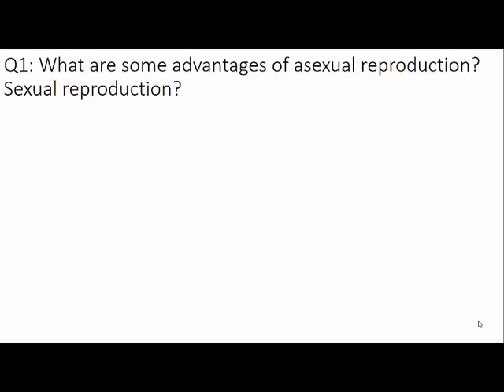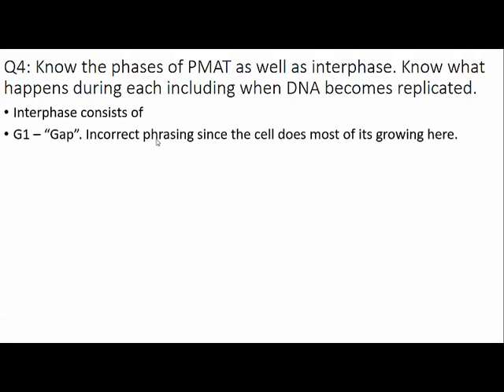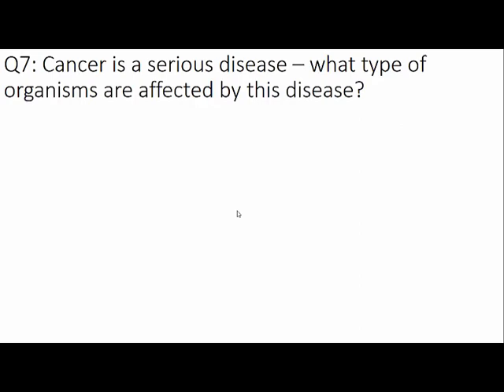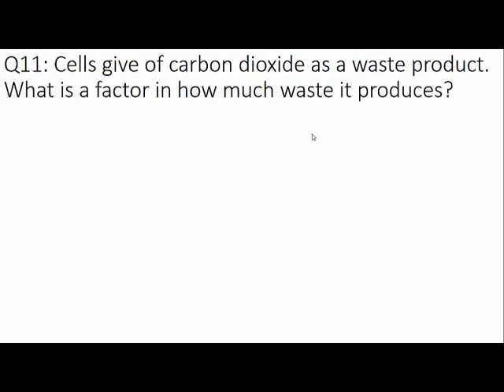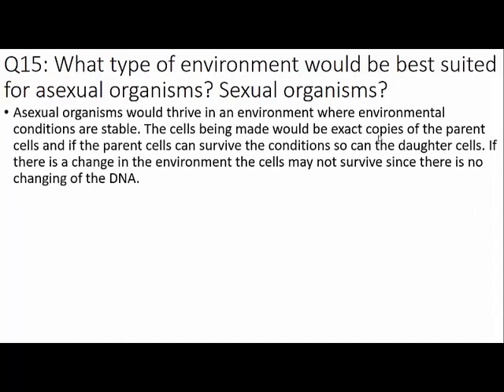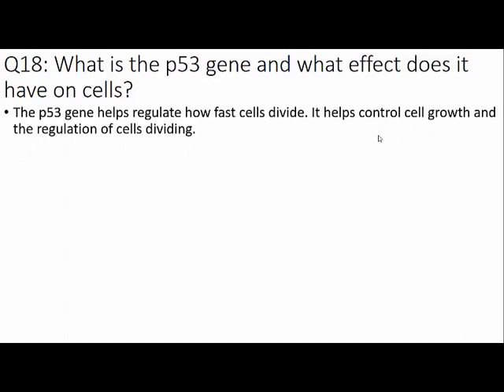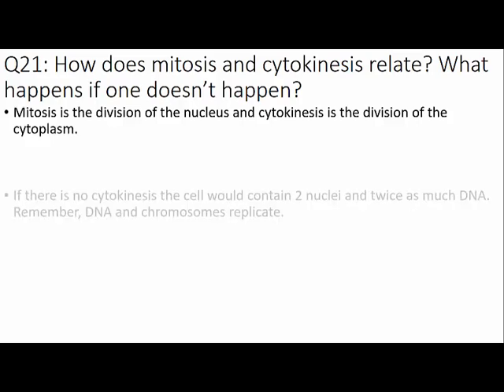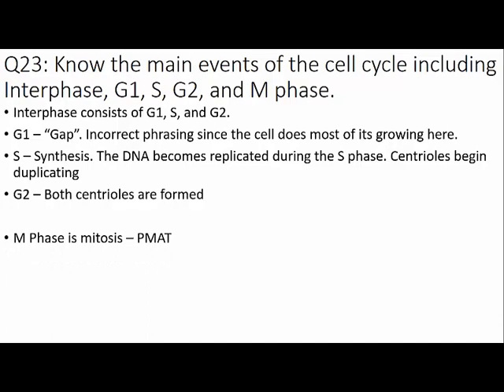Chapter 10 Cambridge Review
This is the Cambridge Review for the Chapter 10 Assessment